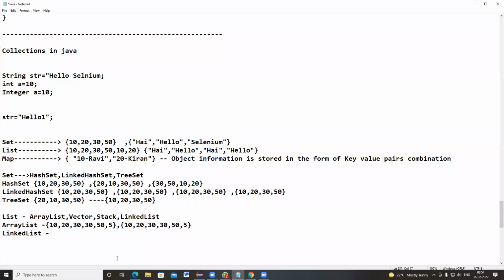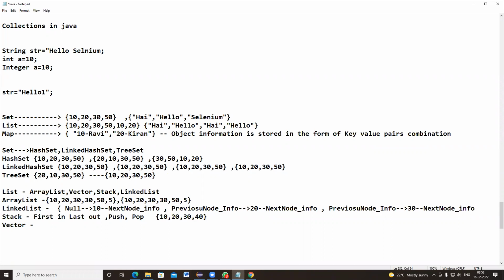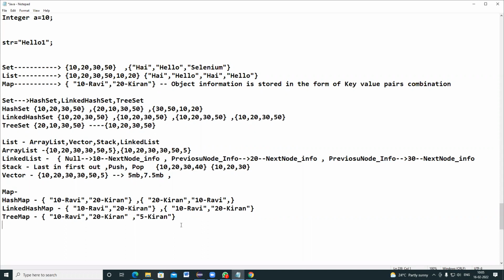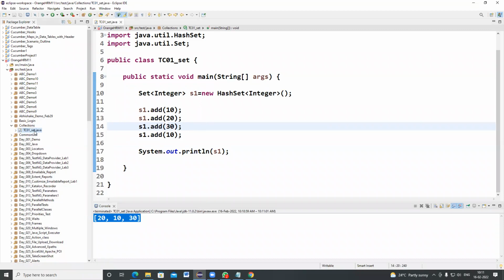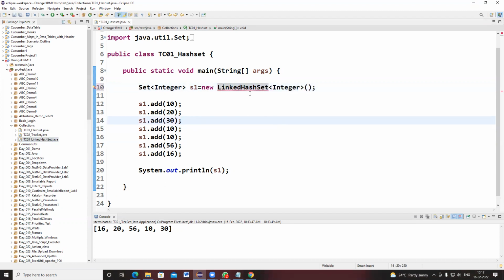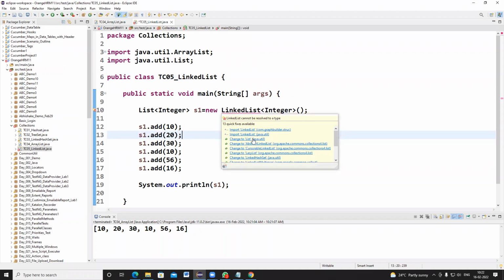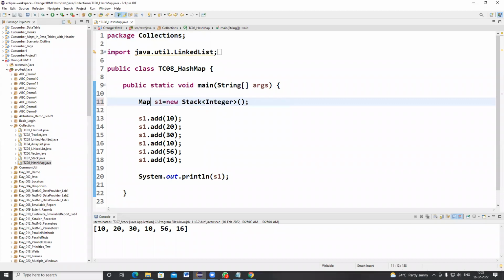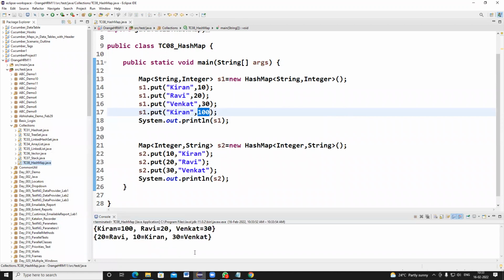Day21 Java Oops Concept Session2